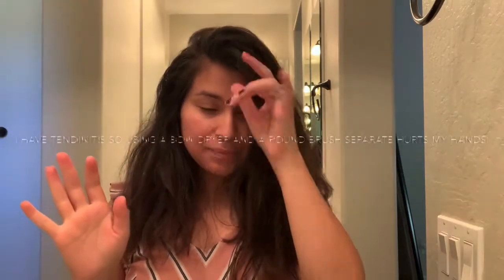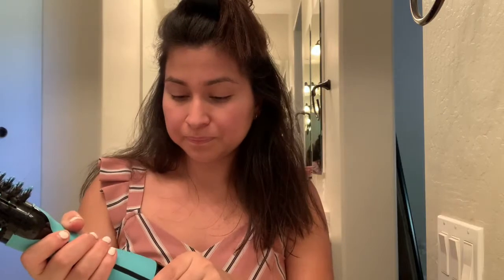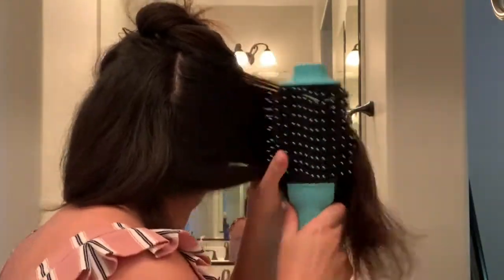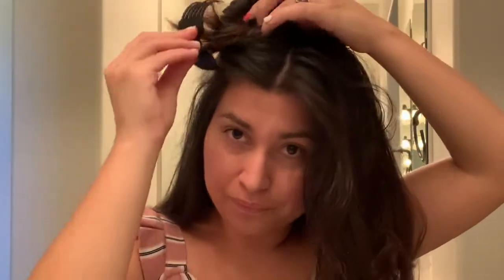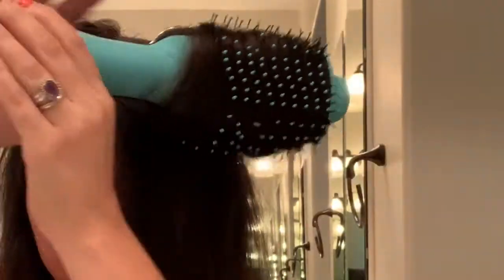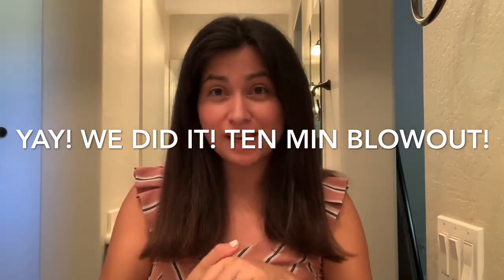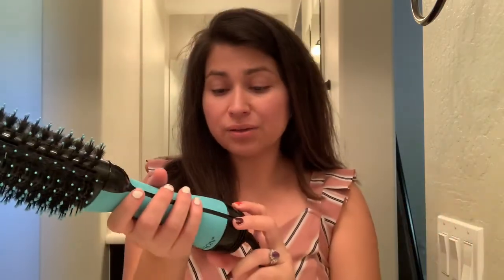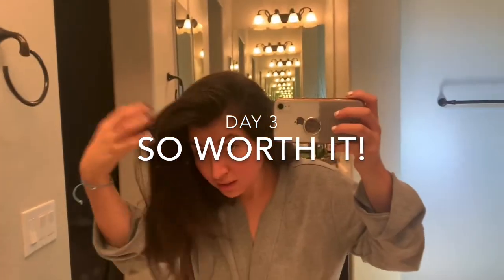Tutorial, review using the Revlon one step Brush Styler and 3 day old hair update!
Hi friends!
Had to do a review on this because IT IS WORTH THE 60 bucks it cost me on Amazon! 10 min blow out! Can’t believe it. Go get you one! Great for all hair types! Thinner hair will prob be done sooner than mine!!

Revlon one step brush styler